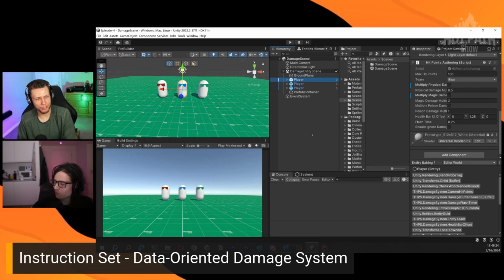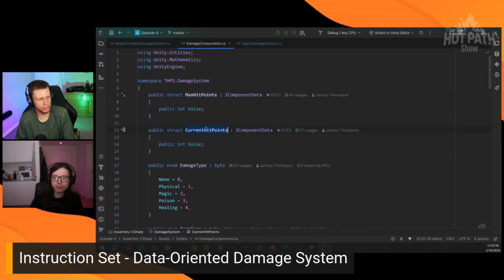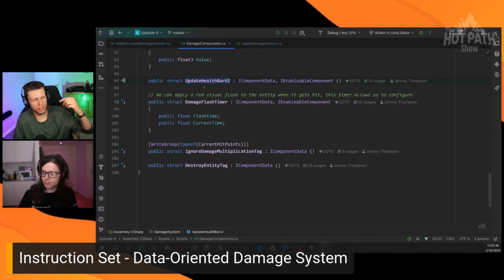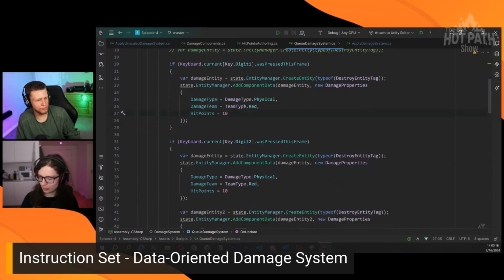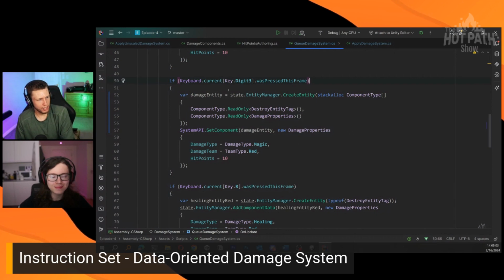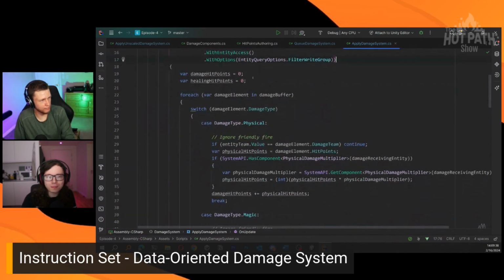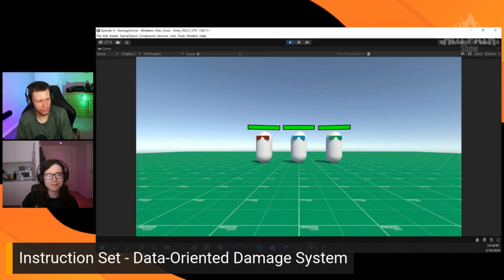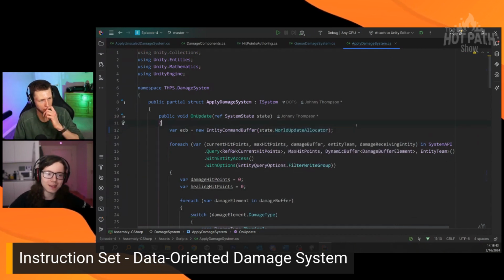How to Make a Data-Oriented Damage System [Unity DOTS]